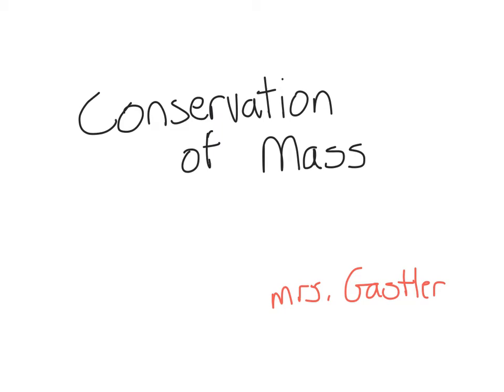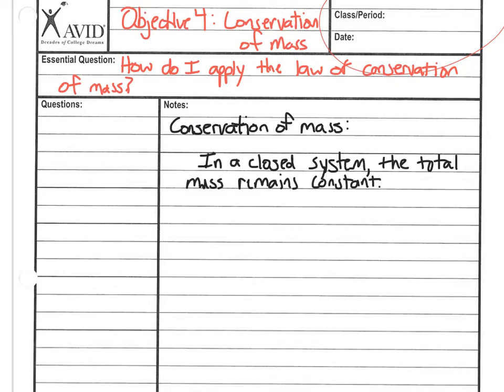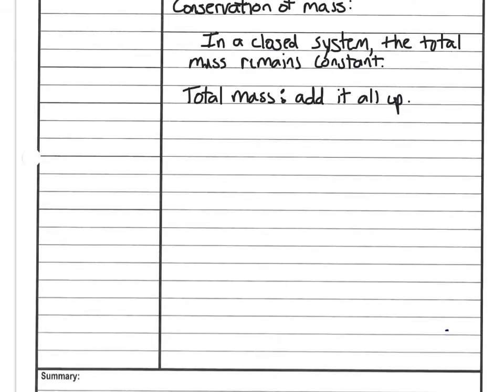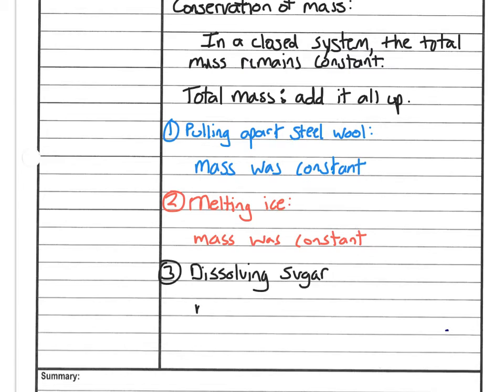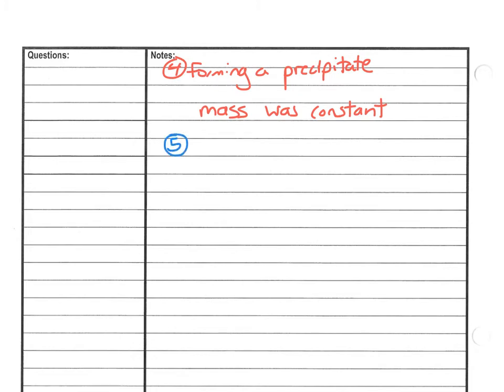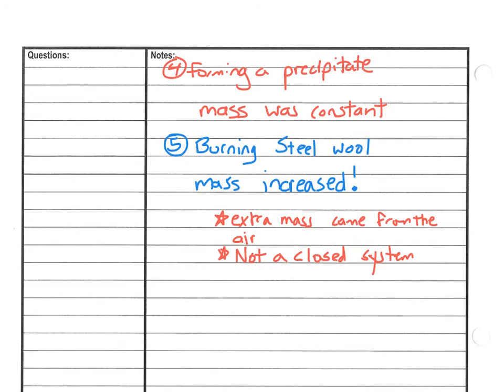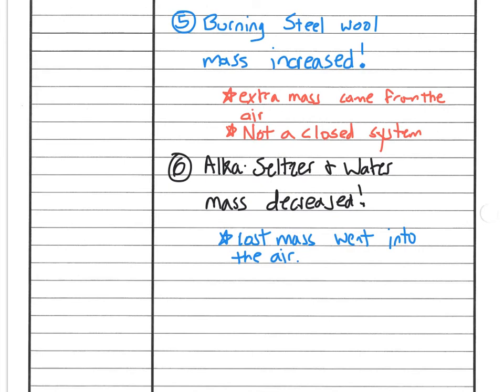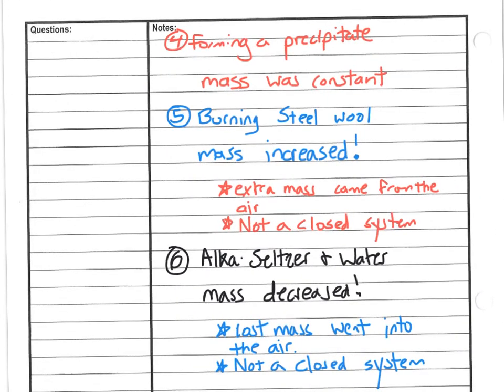Conservation of Mass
This video reviews the lab and discusses what it means for mass to be conserved.